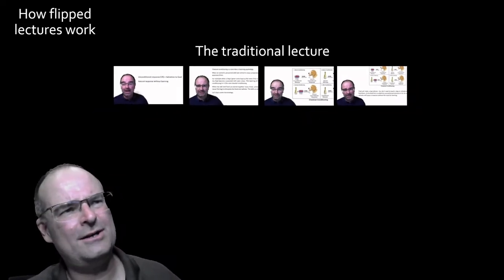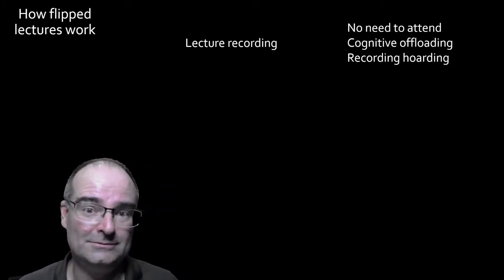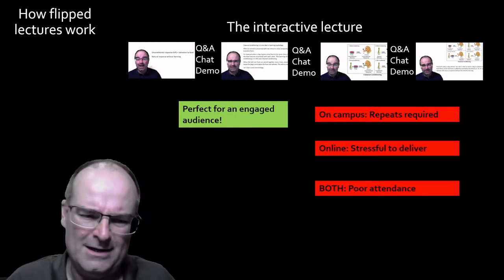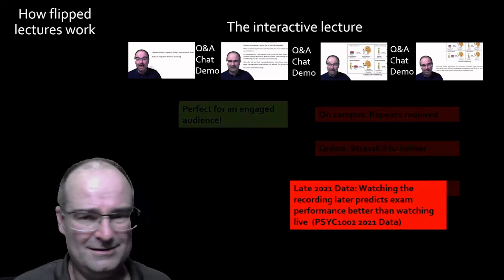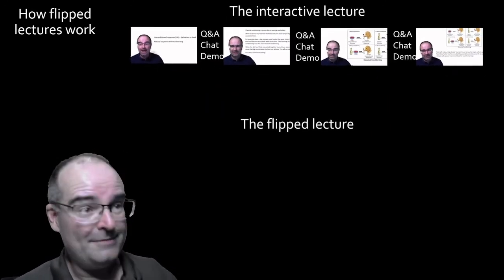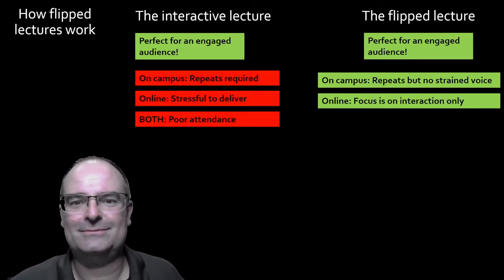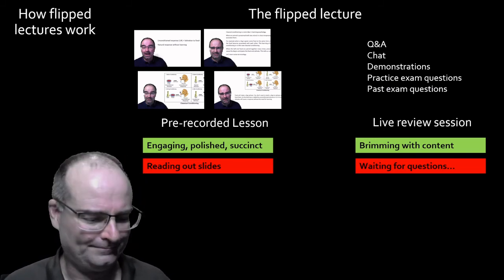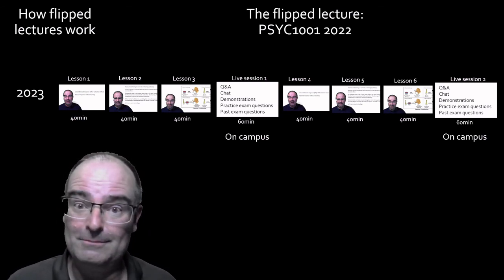How flipped lectures work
What is a flipped lecture and why should we be using them?
Presented by Dr Caleb Owens, USYD Psychology